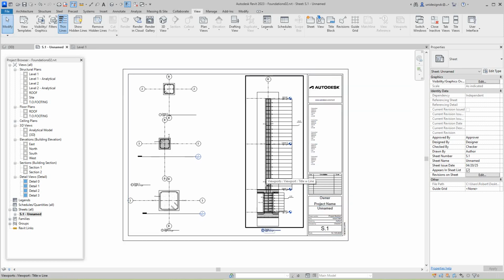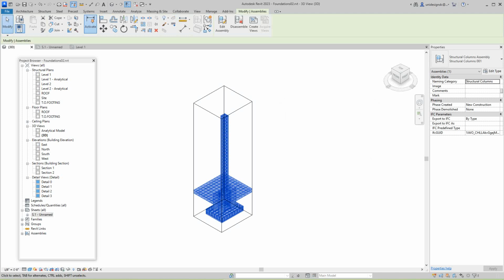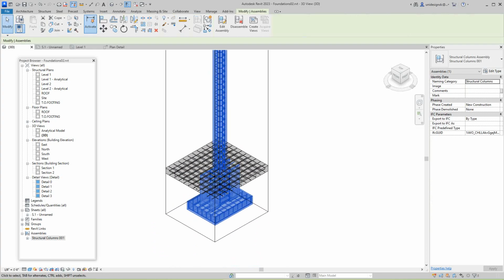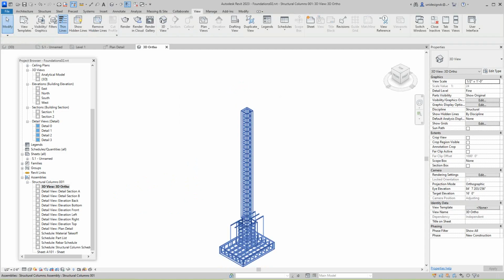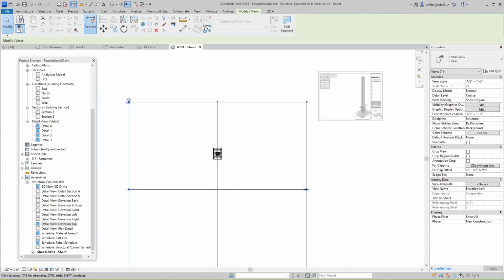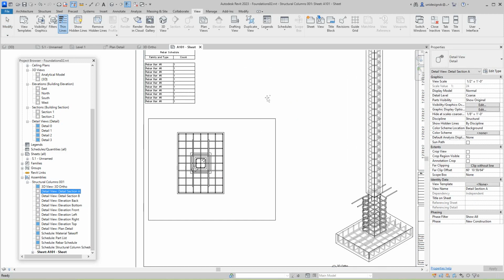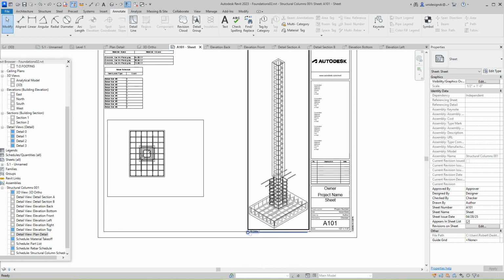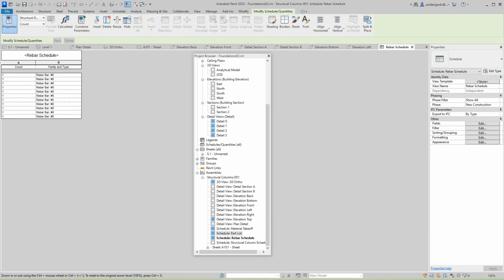Revit Structure Create Column Assemblies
How to create edit and add elements to assemblies in Autodesk Revit